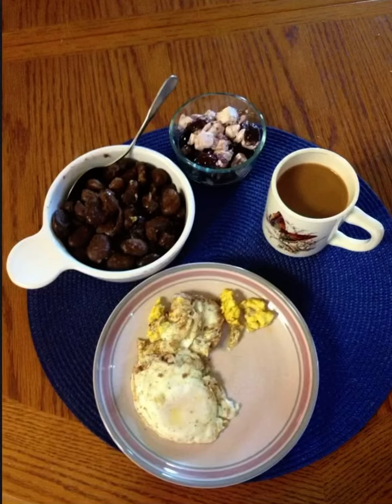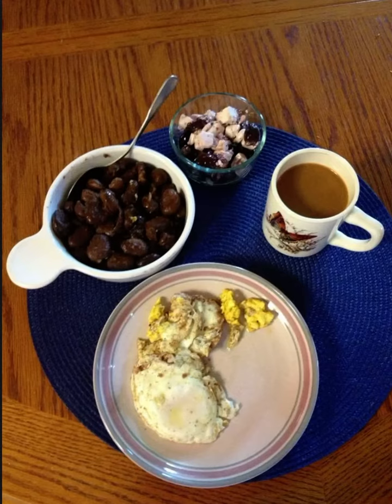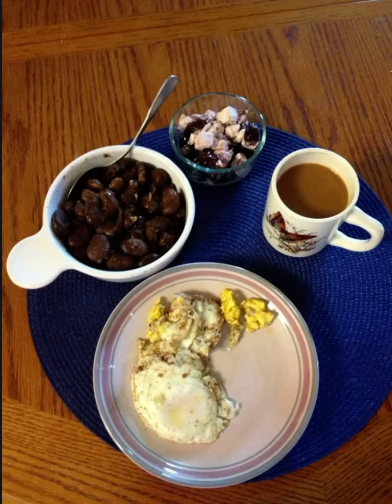Eggs with Fava beans and feta 🍳